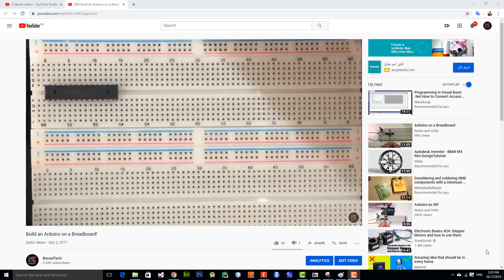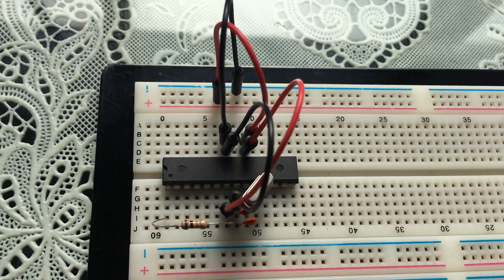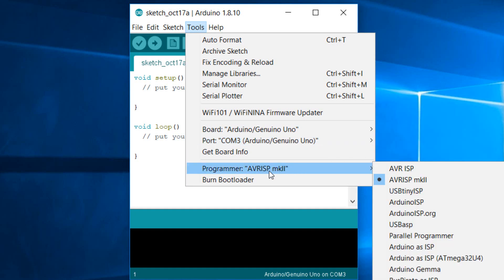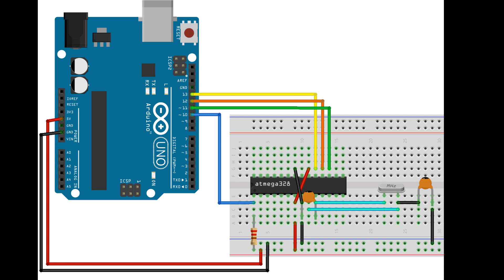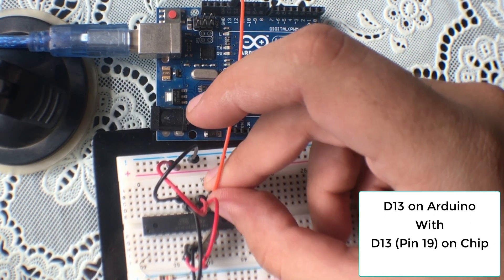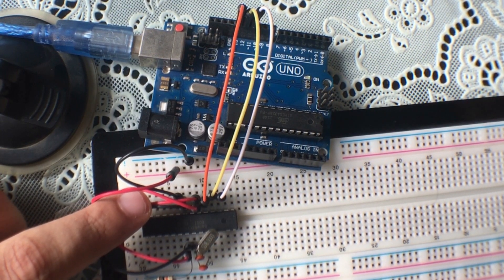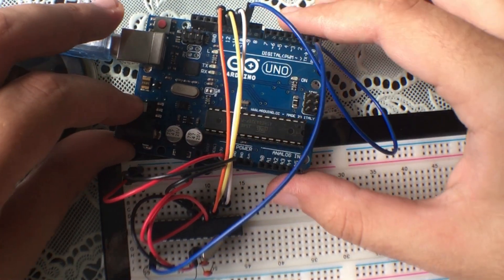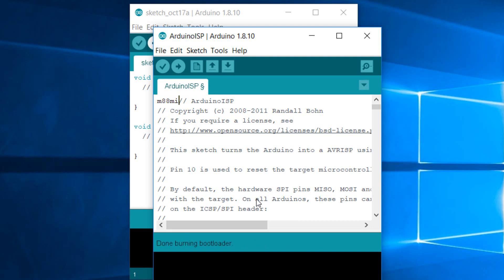How To Burn Bootloader On ATmega328p Using Arduino Uno?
In this video, you will learn how to burn the Arduino bootloader on ATMEL ATmega328p-pu dip package chip using an Arduino Uno as an Arduino ISP.